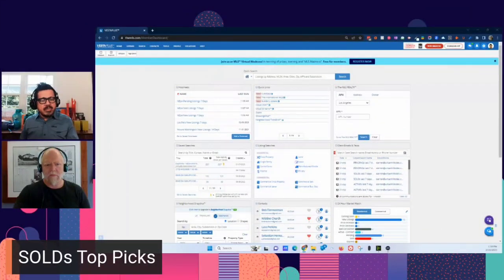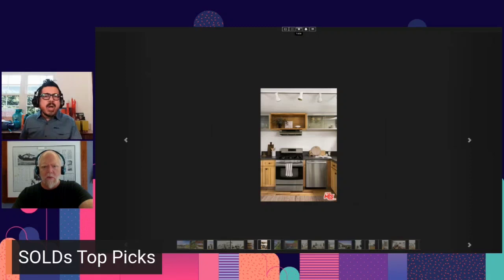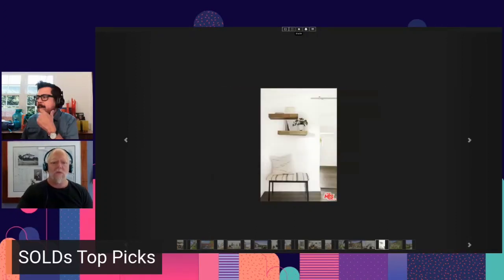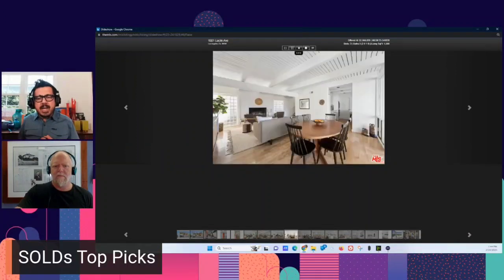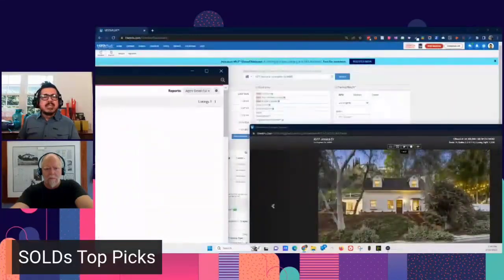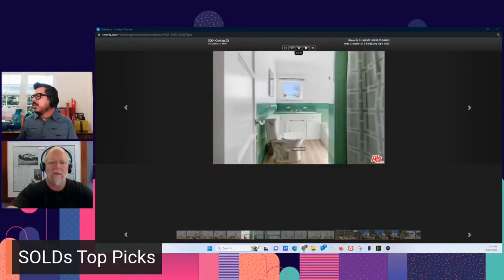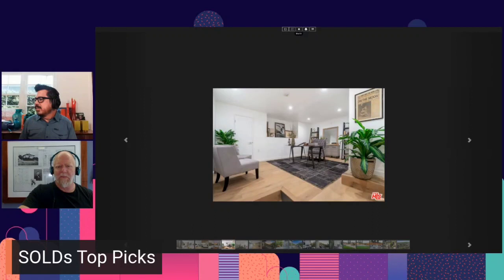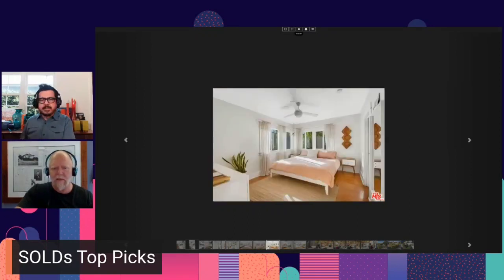Northeast Los Angeles Real Estate - Best SOLDs This Week - March 16, 2023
Darren and Joe cover the best sold listings for Northeast Los Angeles.